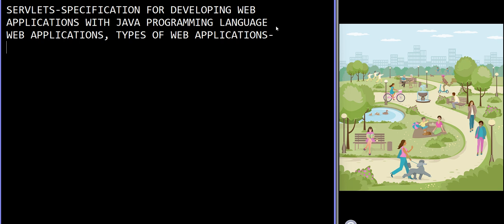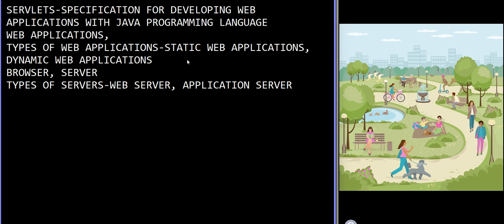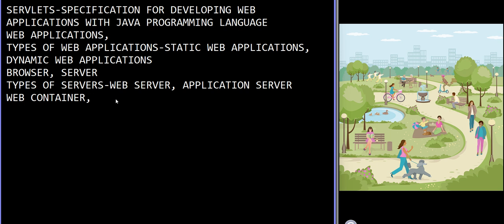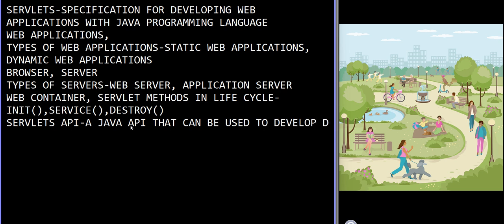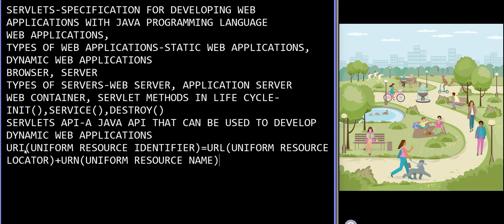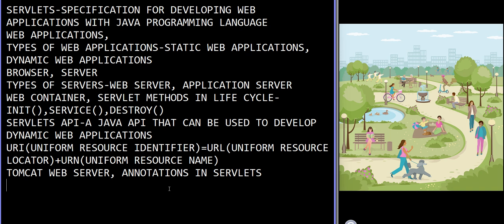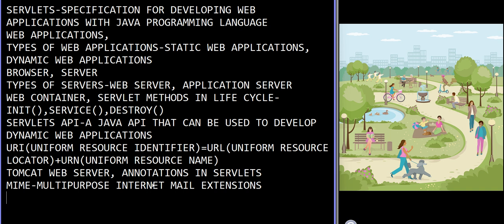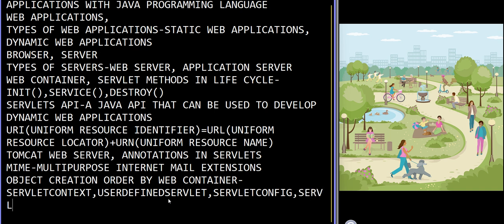Servlets, Web Container, Servlets API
About Servlets, Web Container, Servlets API